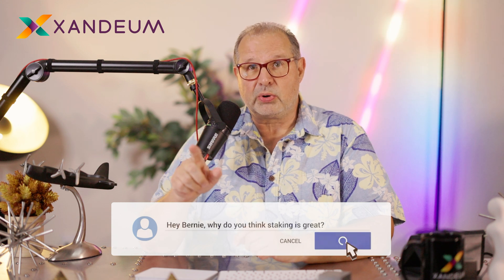Solana Congestion UPDATE: How to Protect Your Staking Rewards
🔴 What We Stream Live:

📣 Crypto Talks: In-Depth Commentary on the Latest Blockchain News

00:00 Introduction and Overview
01:07 Progress on Congestion Mitigation
04:36 Community Engagement and Updates
09:14 Implications for Stakers and Future Plans
13:41 Conclusion and Optimism for Solana